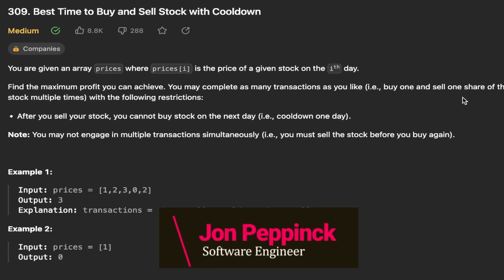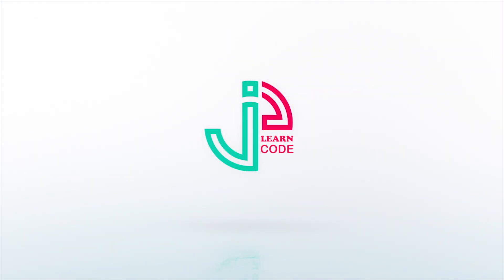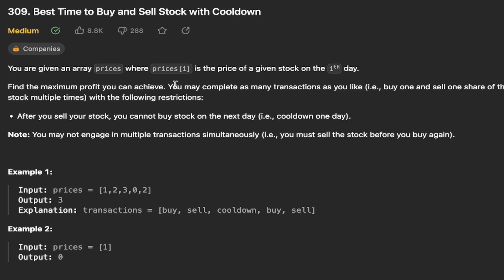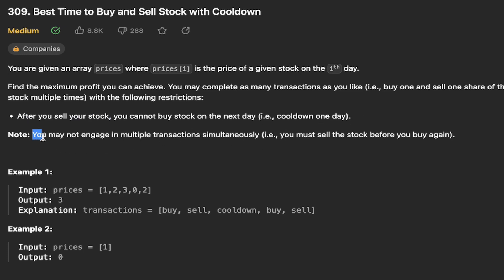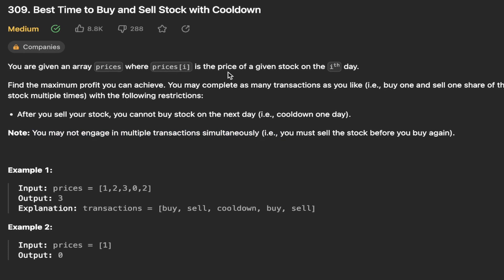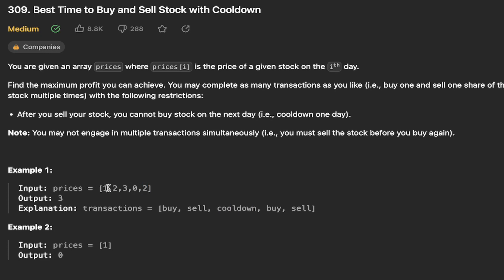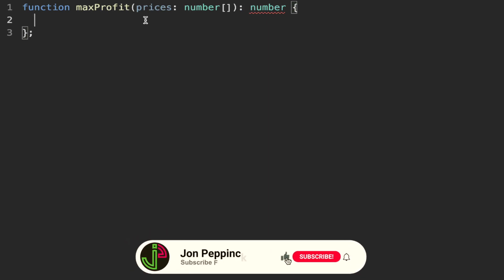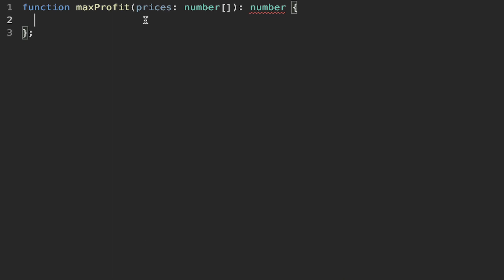Best Time to Buy and Sell Stock with Cooldown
This is a 2D Dynamic programming problem which we will solve with the help of a cache, a dynamic programming technique, to be able to find the best time to buy and sell a stock with cooldown.

00:00-01:50 - Understanding the problem
01:51 - Solving the problem